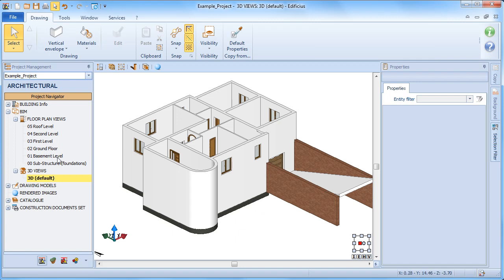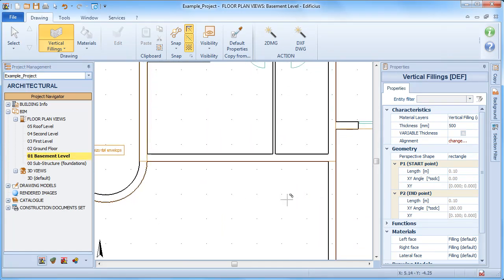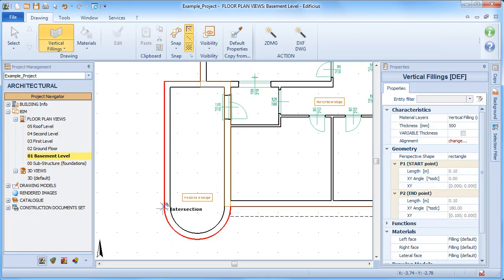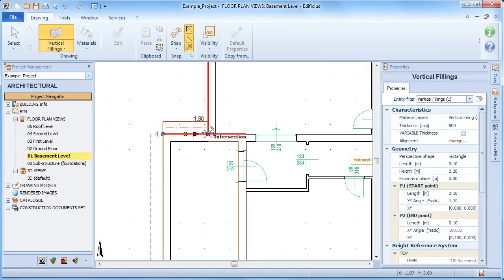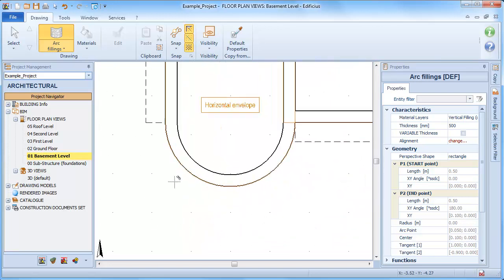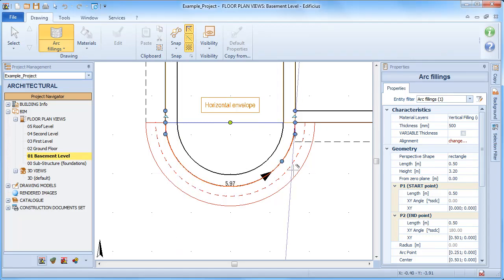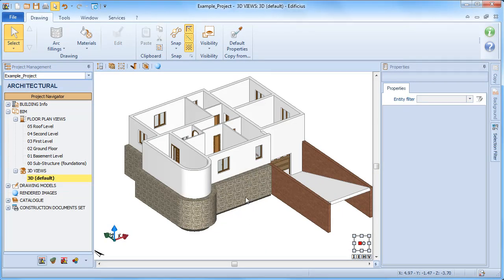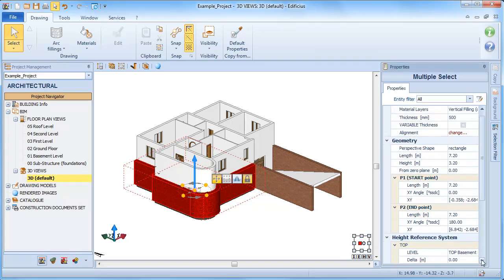Edificius Tutorial - Drawing fill objects - ACCA software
Let's learn more about Drawing fill objects using Edificius BIM software. Learn more about How to draw a backfill and curved backfill in a 3D BIM model the easy and quick way. Find out more about Edificius and download the Trial version and discover its powerful BIM design tools .